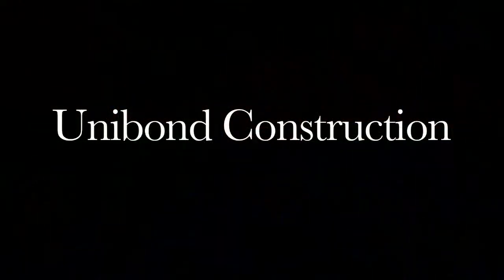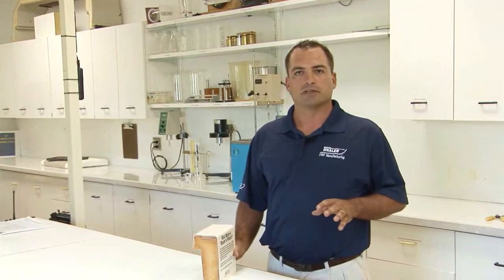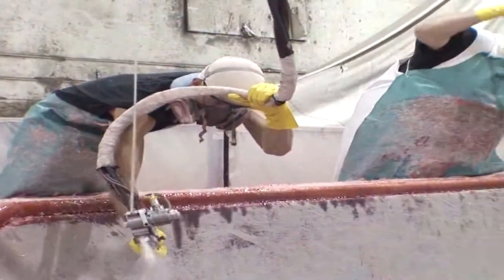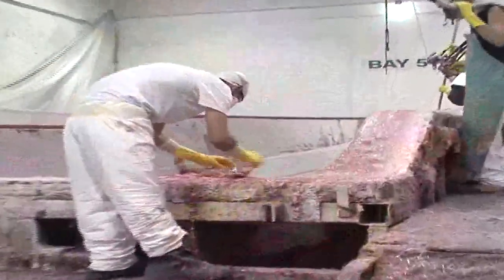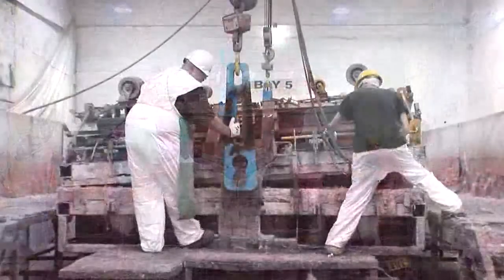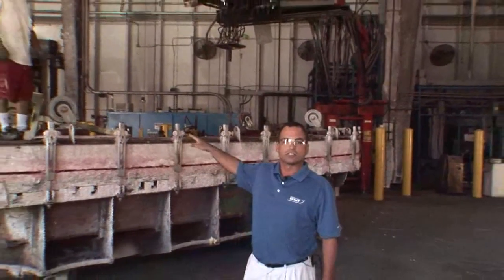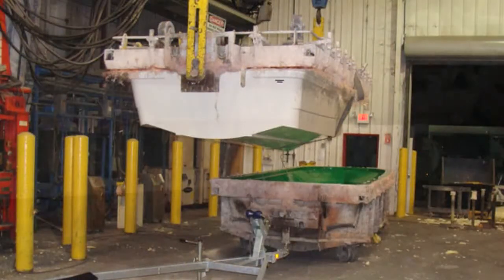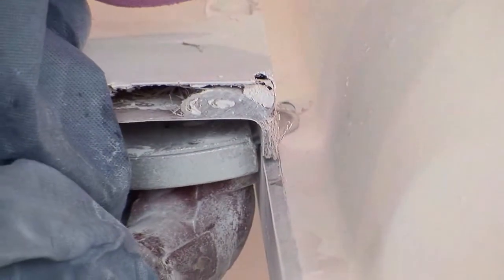Why Whaler? Unibond Construction